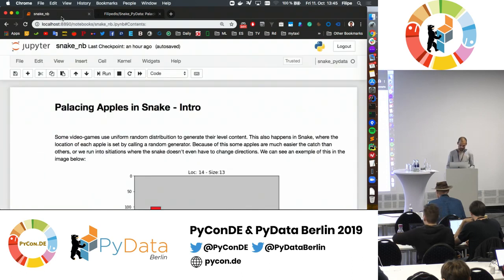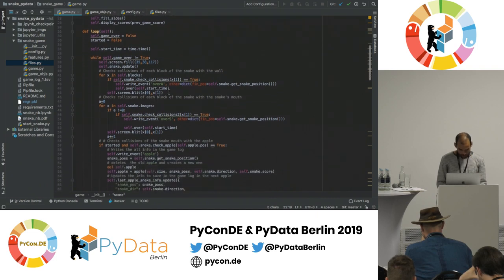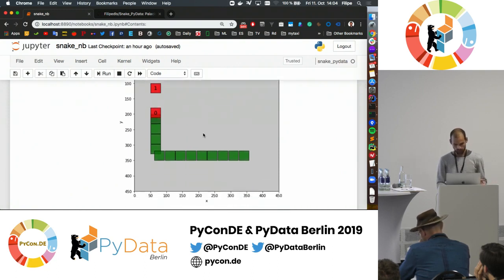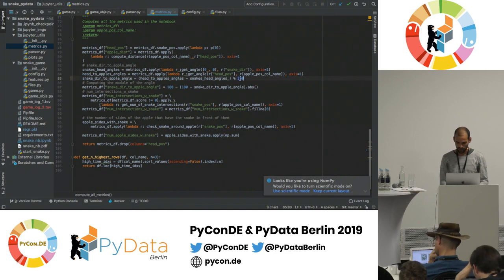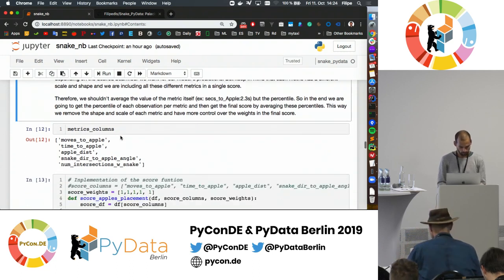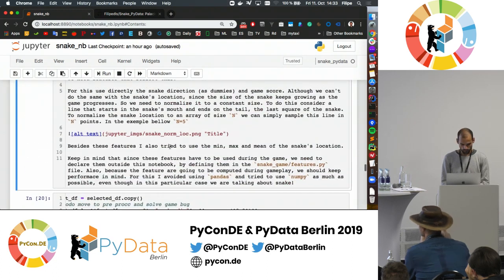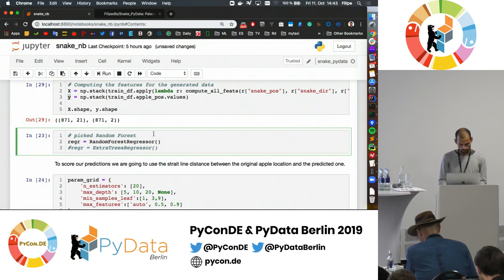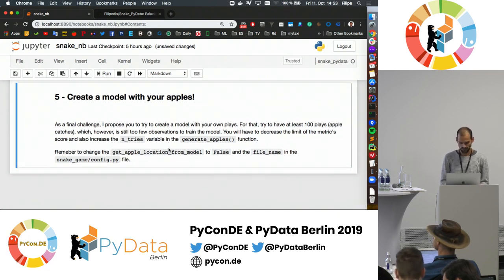Tutorial: Using machine learning for Level Generation in Snake (video-game)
Speaker: Filipe Silva

Track:PyData
As a practical example, this tutorial uses machine learning models to predict where to best place the apple in Snake. By using datasets that contain different plays we can obtain different game experiences or models that can adapt to the style of a player.

00:10 Help us add time stamps or captions to this video! See the description for details.